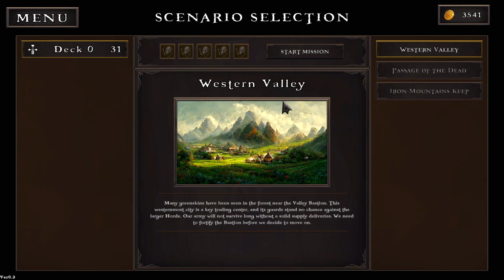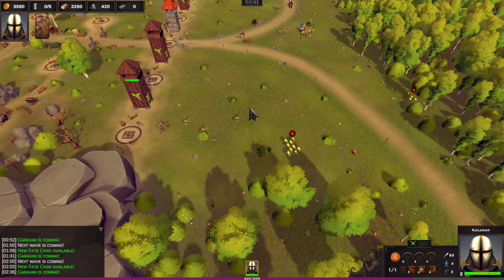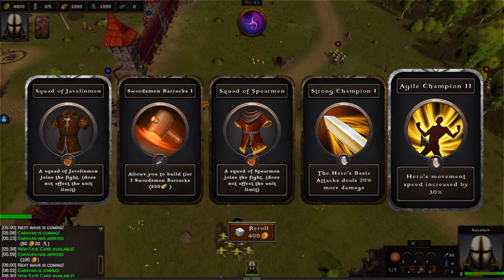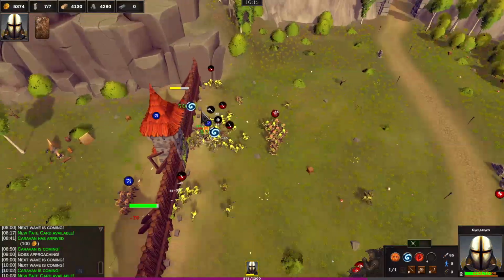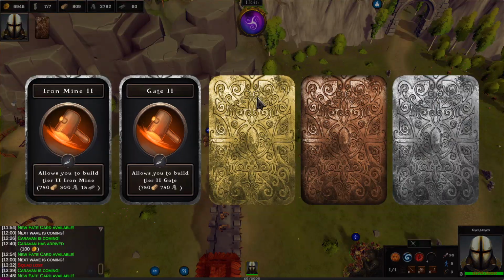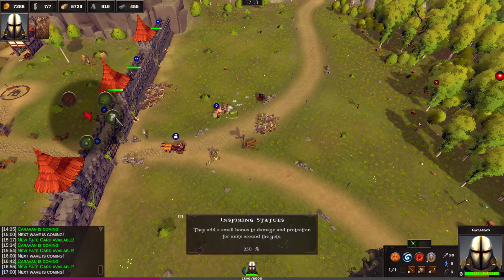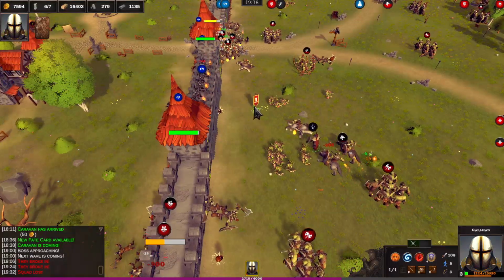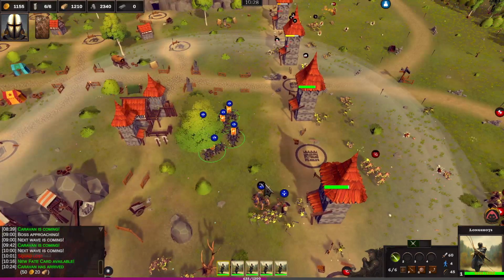Warlords Under Siege - Endless Greenskin Invasion Castle Defense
Warlords Under Siege Gameplay with Splat! Let's Play Warlords Under Siege and check out a game where you'll try to hold back the never ending green tide as it attempts to consume your society.